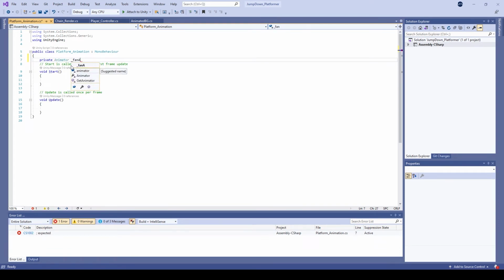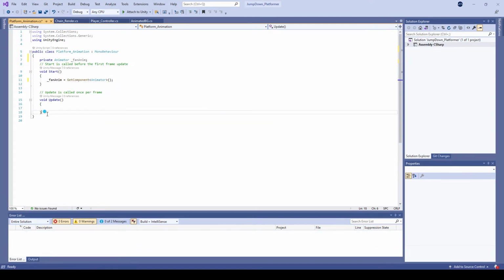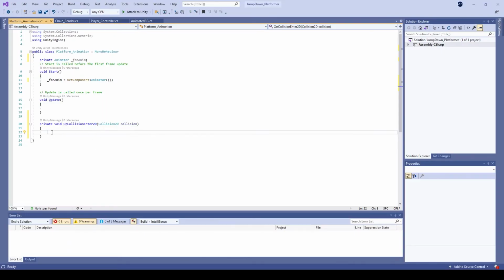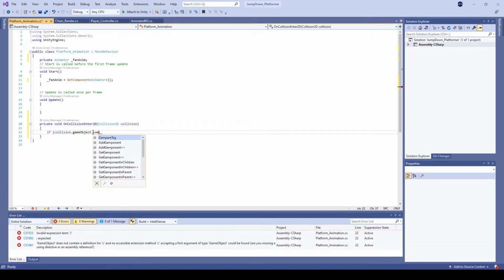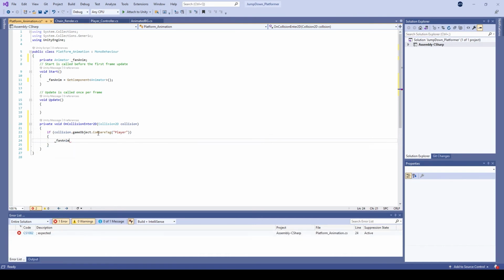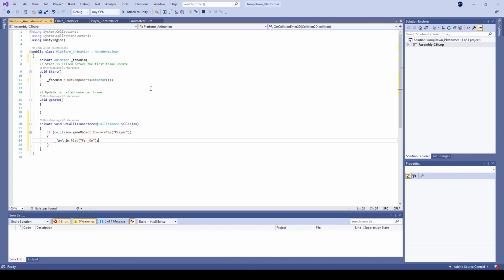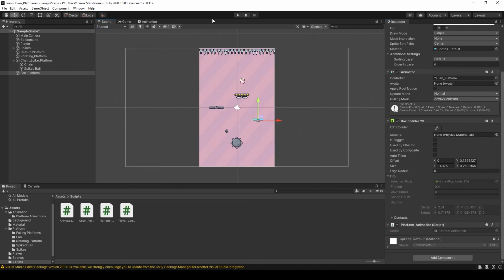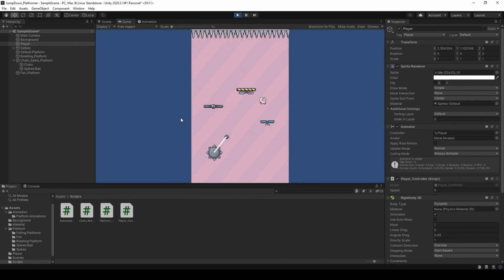Unity 2D - Create a Platform Game | Fan Platform Player Interaction Script | Part 16